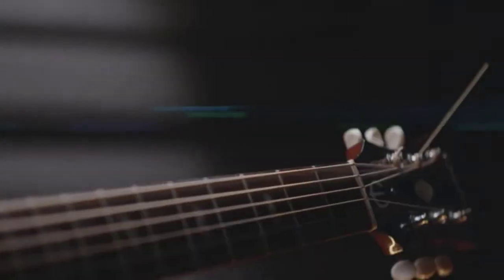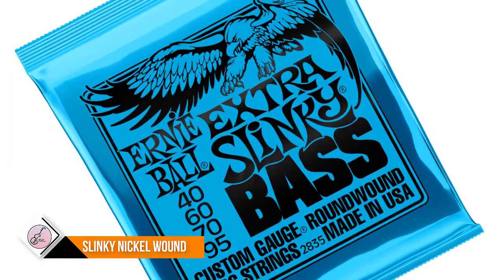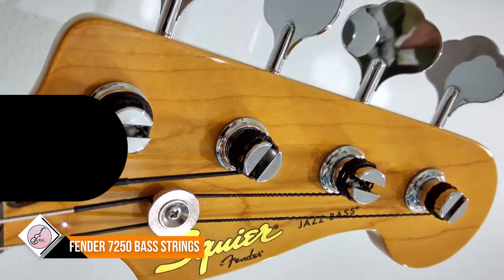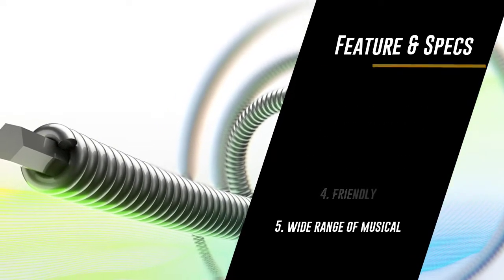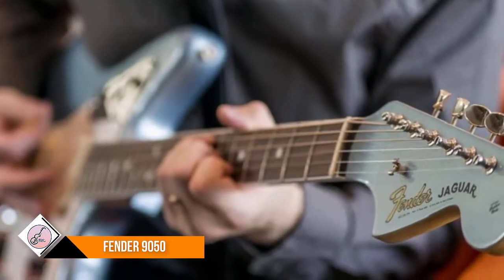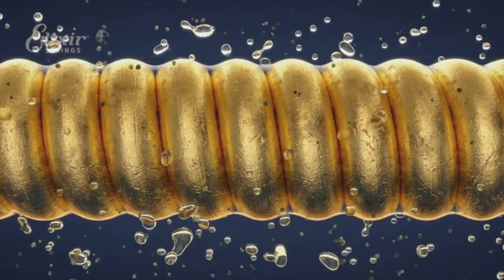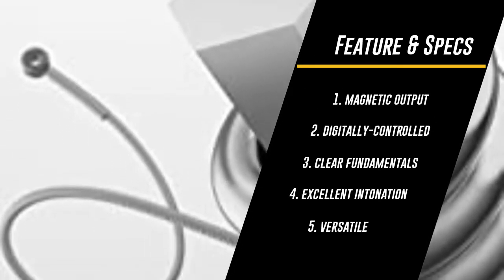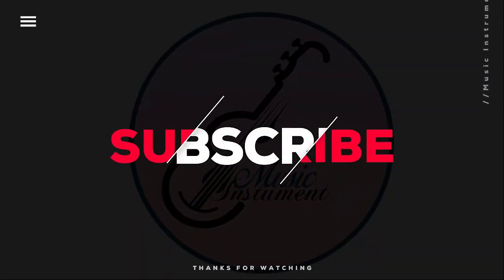Best Bass String In 2024 - Top 6 Best Bass Strings Review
Are you looking for the Best Bass String For Your Home? In this video, we take a look at six of the top Bass String on the market and review them for you. Whether you're a beginner or an experienced, there's sure to be a Bass String that's perfect for you. So what are you waiting for? Watch the video now and find the Best Bass String for your needs!

"Links in below to pick the Best Bass String In 2024"

0:00​​ - Introduction
0:41 - 1. ✅ Ernie Ball Regular Slinky Nickel Wound Bass Guitar Strings
1:35 - 2. ✅ Fender 7250 Bass Strings
2:15 - 3. ✅ D'Addario EXL160BT 50-120 Gauge Wound Bass Guitar Strings
2:52 - 4. ✅ Fender 9050 Bass Strings
4:07 - 5. ✅ Elixir Strings Nickel Plated Steel 5-String Bass Strings
4:55 - 6. ✅ D'Addario EXL170-5 5-String Nickel Wound Bass Guitar Strings

 All above Best Bass String in 2024 links are Applicable in USA, Canada, UK & Europe
➤ Don't forget to:

We Cover This Topic For You :

12 string bass
one string bass
24 string bass
best bass string gauge
best bass string brand
best bass string gauge for drop c
best bass string gauge metal
best bass string gauge for drop a